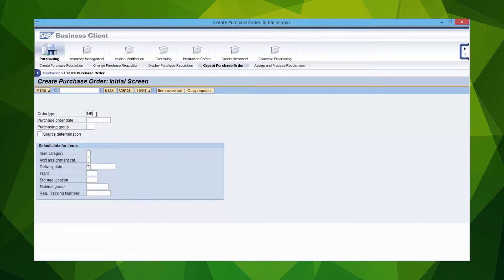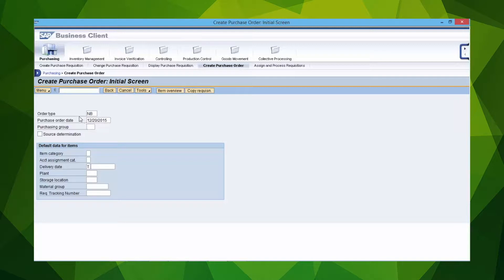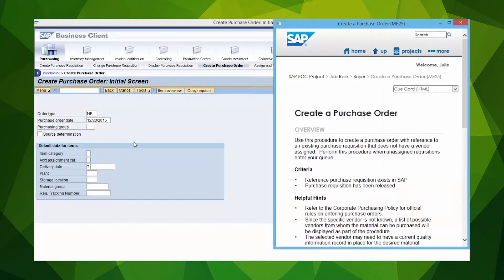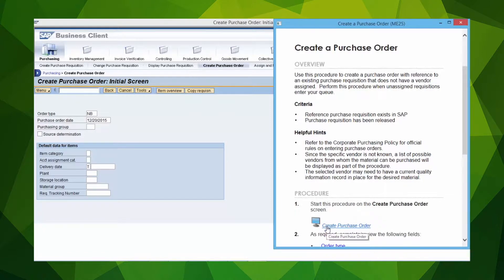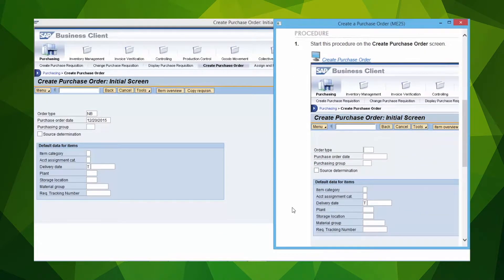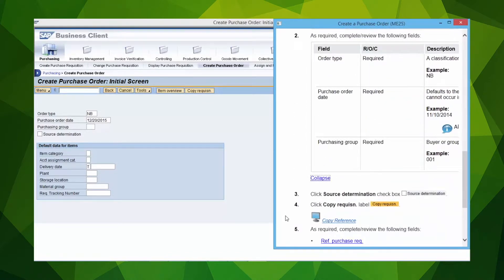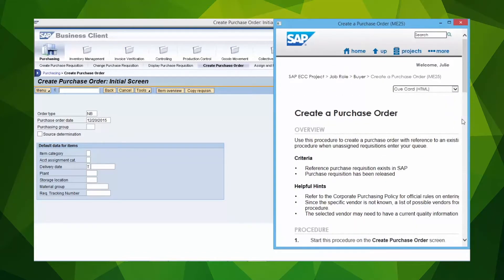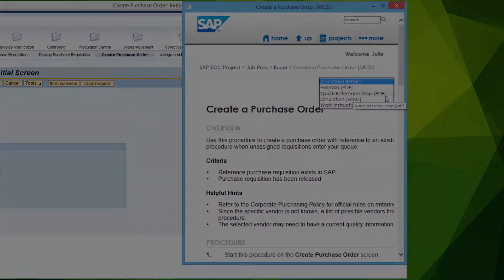uPerform In Application Help with SAP ERP Central Component (ECC)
Quick demonstration of uPerform in-application help and how it works with SAP ERP Central Component (ECC), but it can work with many other web apps as well.